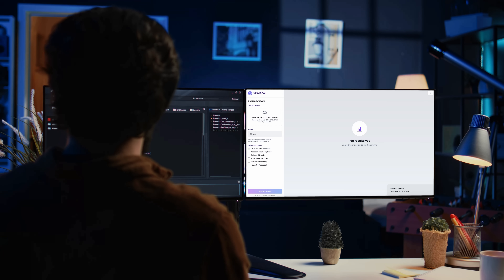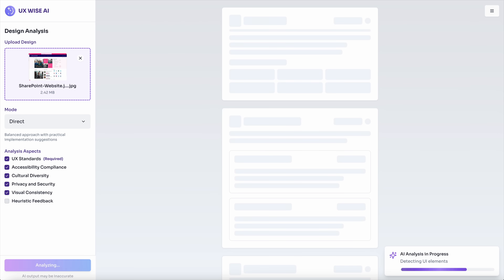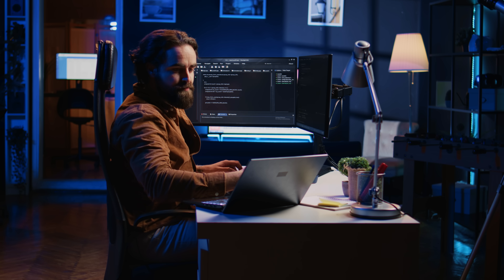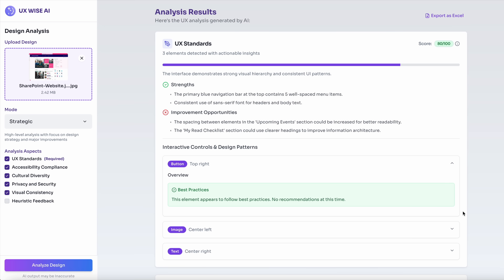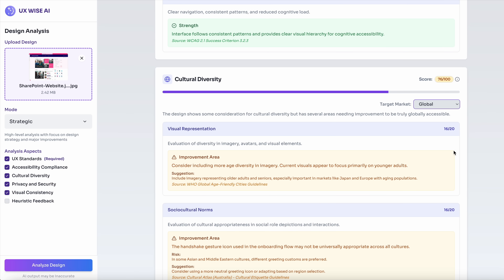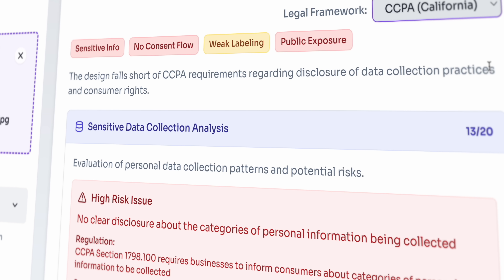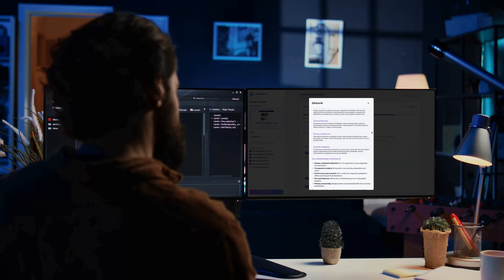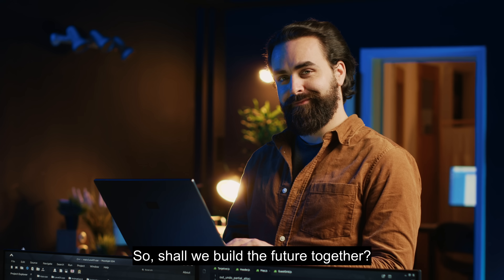UX WISE AI: Smarter Design Decisions with AI Reasoning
UX Wise AI, an advanced platform leveraging GPT-4o Vision to deliver professional and detailed user interface analysis using artificial intelligence.

• Real-time Interface Analysis: Immediate feedback across a wide range of UI scenarios.
• Evaluation Categories: UX Standards, Accessibility, Cultural Diversity, Privacy & Security, Visual Consistency, and Heuristic Feedback.
• Analysis Modes: Direct, Strategic, and Provocative approaches tailored to different UX goals.
• Scoring System: Individualized assessments for targeted improvement.
• Data Export: Structured results available for export to Excel for further analysis.

UX Wise AI was developed using React, TypeScript, Tailwind CSS, and Node.js with an advanced security layer. The platform integrates Nielsen heuristic principles, WCAG compliance checks, cultural diversity evaluations, and safeguards against inappropriate content.

This project is designed for UX, product designers, product managers, UX consultants, and design students looking for a professional-grade UX analysis solution.